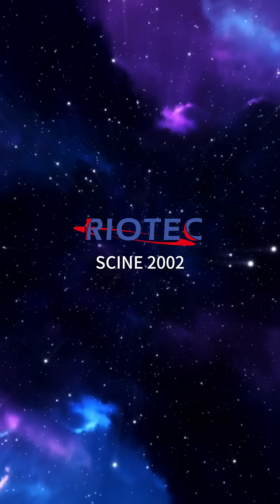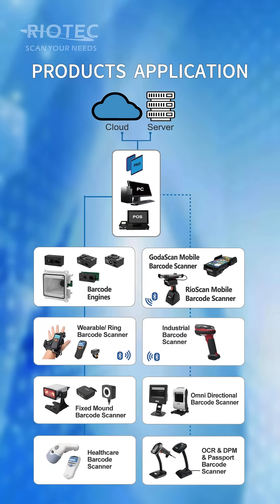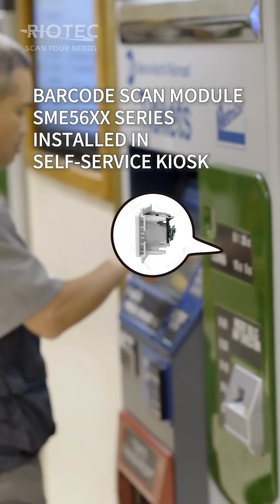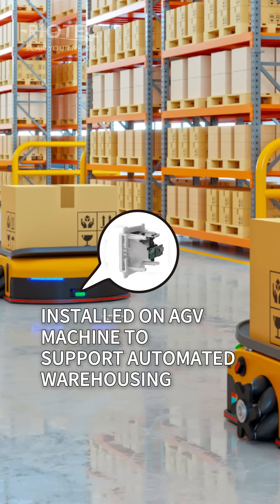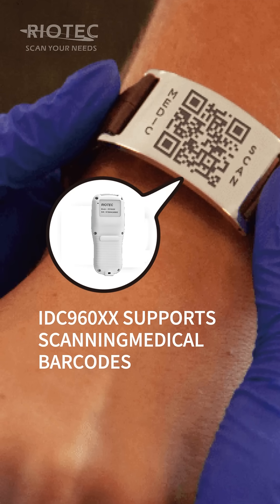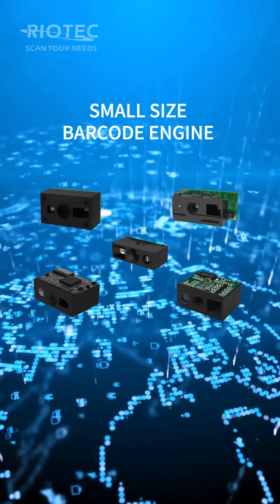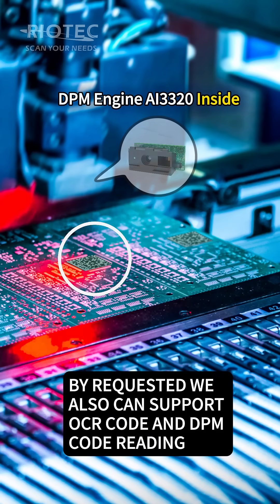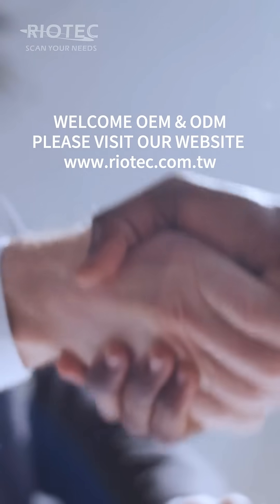COMPUTEX 2025 - RIOTEC: Custom Barcode Scanner Manufacturer Professional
About RIOTEC
Founded in 2002 and based in New Taipei City, Taiwan, RIOTEC is a professional manufacturer specializing in the development and production of barcode scanners and scan modules. We offer a complete product line tailored to various industries.

RIOTEC’s barcode scanners are widely used in production line automation, warehouse management systems, automated guided vehicles (AGVs), price checkers, self-checkout systems, and electronic payment solutions.
Our fixed-mount barcode scanners provide excellent readability, high motion tolerance, and fast scanning speeds. They also perform well with certain DPM codes.
For industrial use, our rugged scanners are built with durable housing and are capable of reading barcodes from long distances—ideal for warehouses, logistics centers, and manufacturing sites.
RIOTEC's compact scan engines offer ultra-fast decoding for 1D and 2D barcodes, outperforming standard commercial barcode scanners. They deliver stable and reliable performance in limited space environments.
We also support advanced scanning applications such as OCR (Optical Character Recognition) and DPM (Direct Part Marking) reading to meet diverse customer needs.

In addition to OEM services, RIOTEC provides custom solutions. We offer optical and mechanical integration support to ensure our scan modules are fully optimized for your devices or instruments.